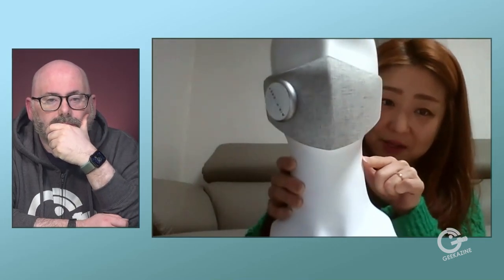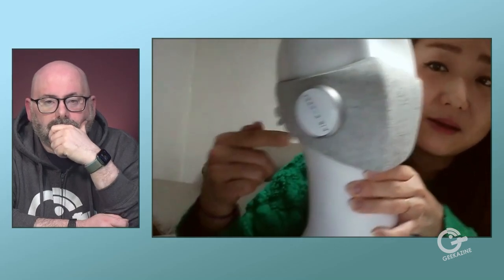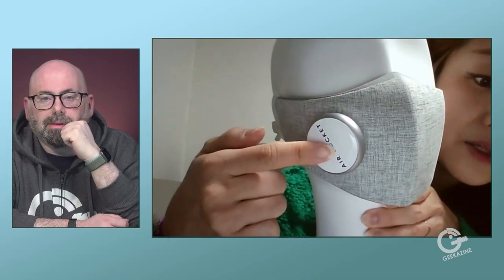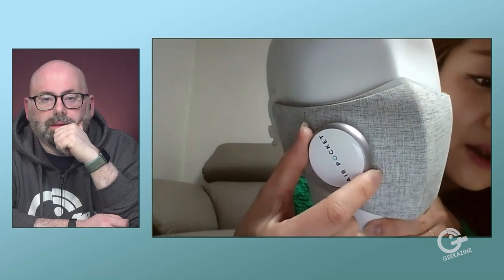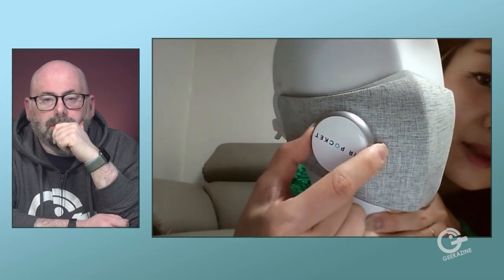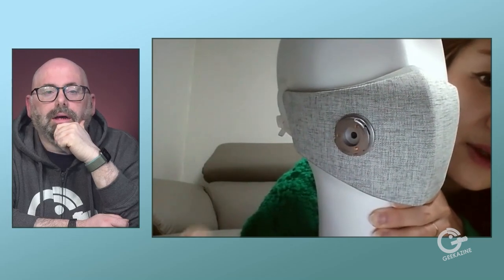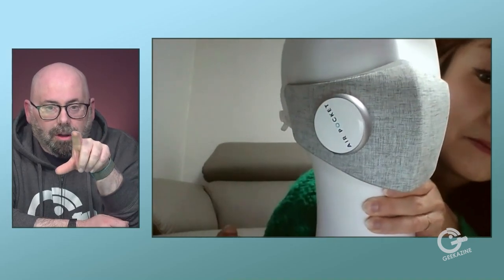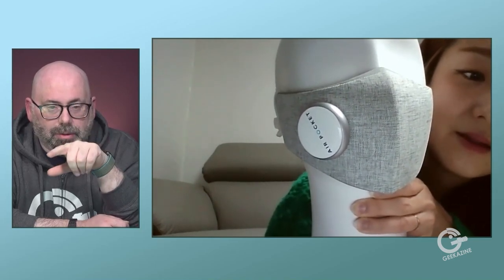Portable Oxygen Storage from Air Pocket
One of the Samsung C-Lab inside startups is Air Pocket - a portable oxygen system. They have two products in a mask, and a canister. These small devices can give you hours of oxygen use.

Amazon Gift Card (Geekazine at gmail)